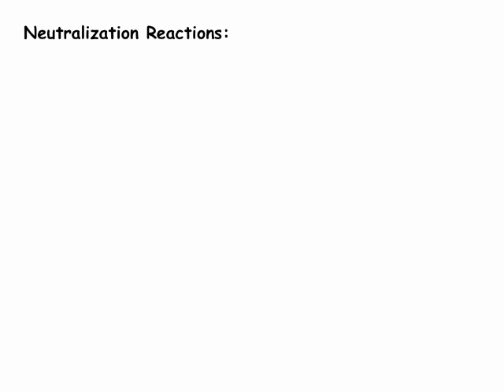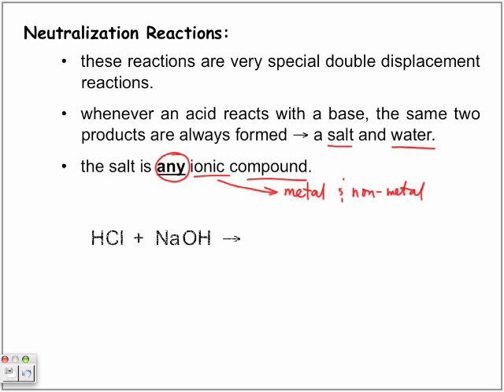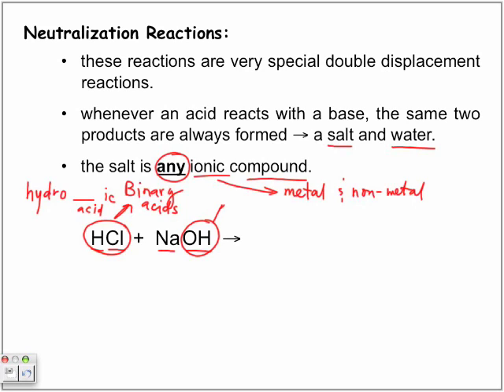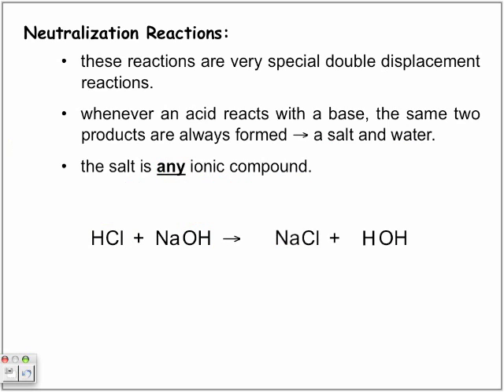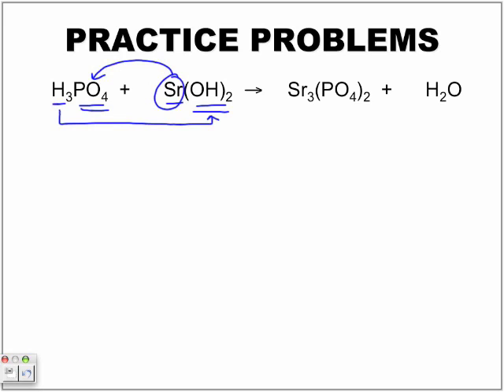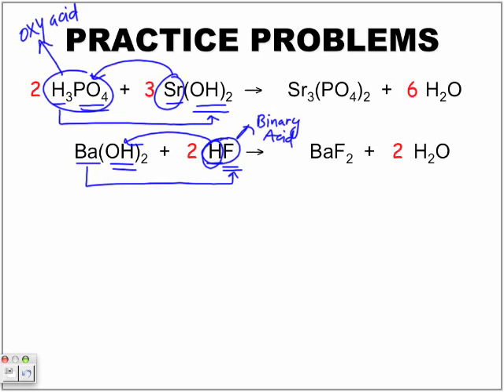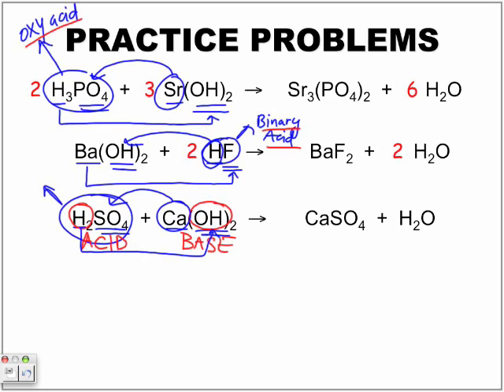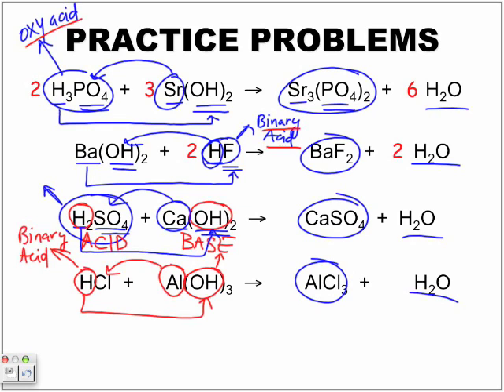Neutralization Reactions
The following episode looks at Neutralization reactions.  All Neutralization reactions involve an acid and a base for the reactants and water and salt (ANY ionic compound) are produced as products.  Refer to episodes on Acids and Bases, Double DIsplacement Reactions as well as Balancing Equations for addition help within this topic. Download the full episode from iTunes by typing "PapaPodcasts" in the search window.